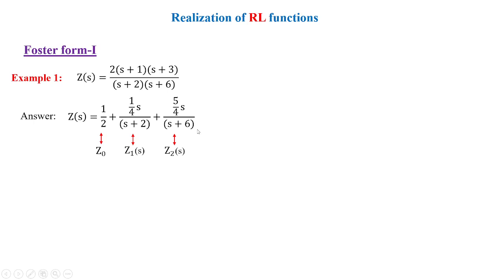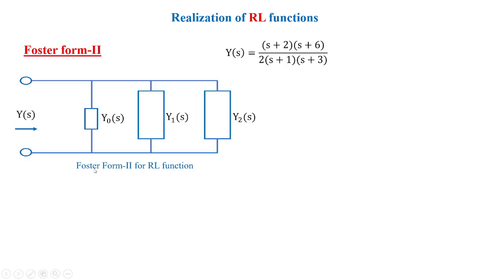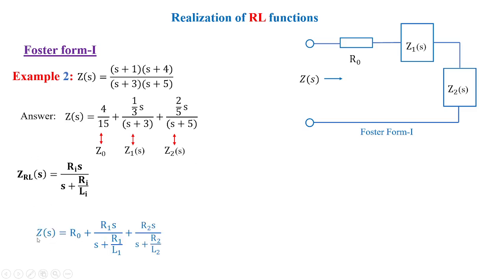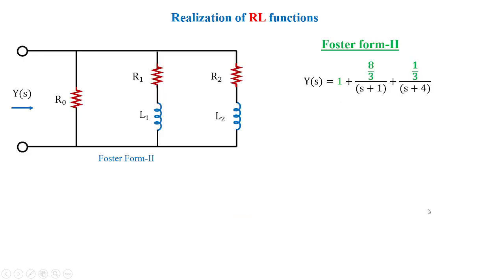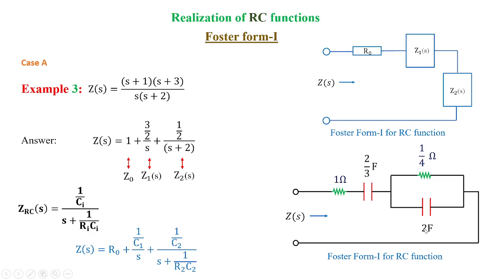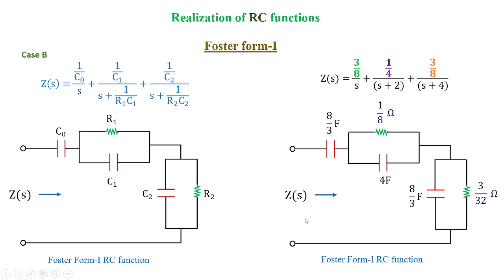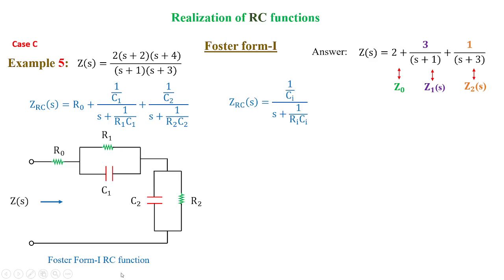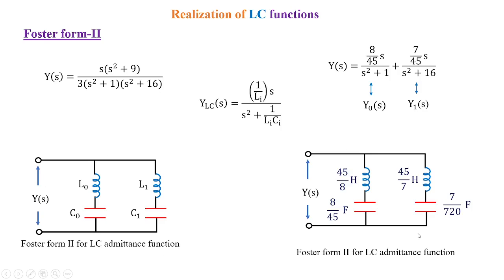How to understand the foster form 1and foster form 2 for network synthesis analysis?